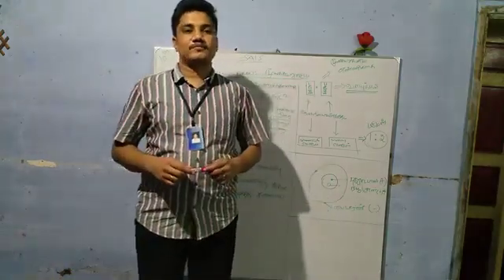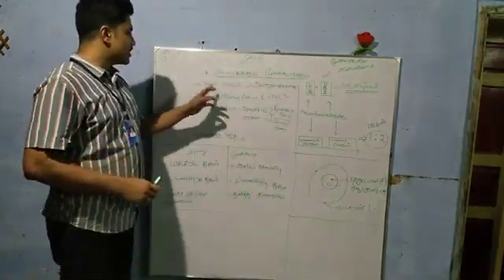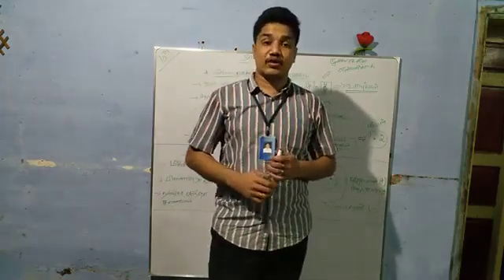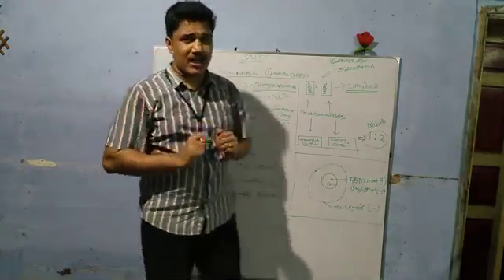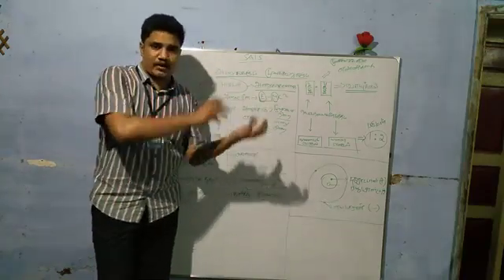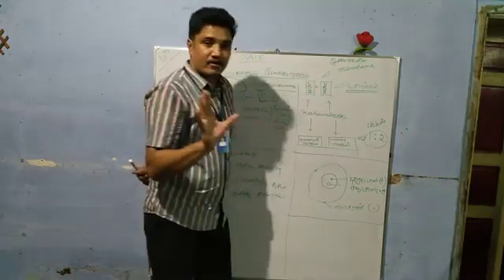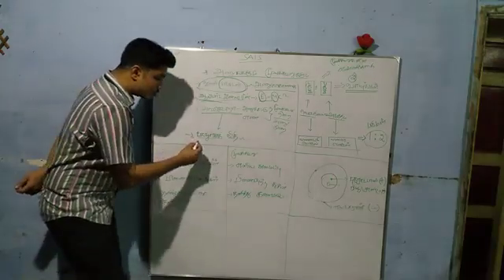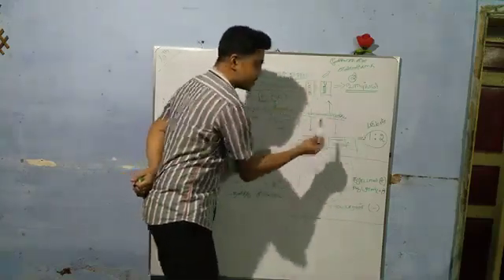TNPSC SCIENCE- தினம் ஒரு மதிப்பெண் அணுக்களும் மூலக்கூறுகள்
அன்புள்ள மாணவர்களே நம் அகாடமி இன் தகவல்கள் வகுப்புகள் பாட குறிப்புகள் அனைத்தையும் இலவசமாக பெற "SMART" என கீழே உள்ள எண்ணிற்கு TELEGRAM/WHAT'S APP அனுப்பவும் .

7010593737( WHAT'S APP / TELEGRAM ONLY)

Premium batch -ல் சேர்வதற்கு  maintenance fees 565 செலுத்த வேண்டும். இதன் மூலம் ஒரு வருடத்திற்கு தாங்கள் அனைத்து Premium test - ஐயும் எழுதலாம்.   Fees  -ஐ online மூலமாகவோ (Online Banking) அல்லது app மூலமாகவோ அல்லது google pay மூலமாகவோ செலுத்தலாம். மேலும் விவரங்களுக்கு 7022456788 என்ற எண்ணற்க்கு தொடர்பு கொள்ளவும்